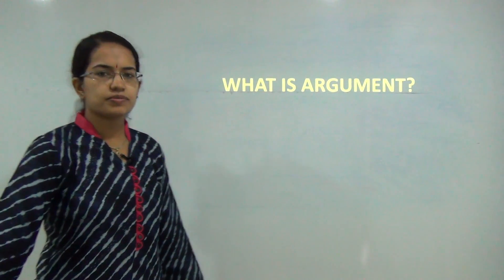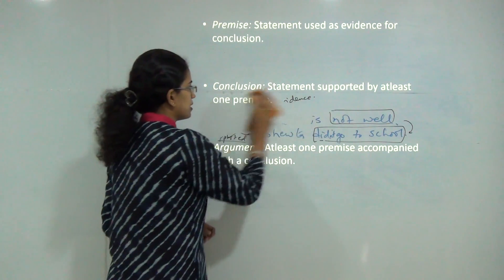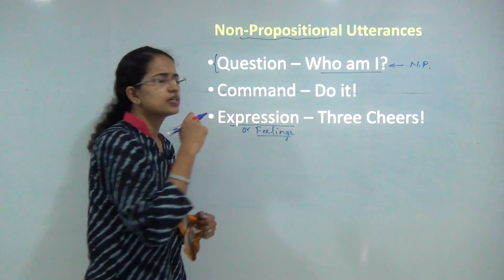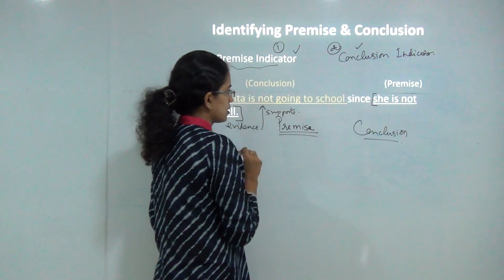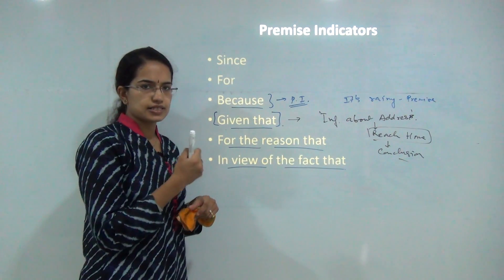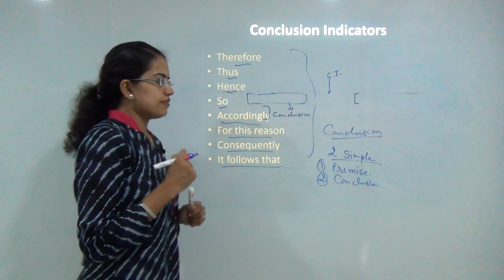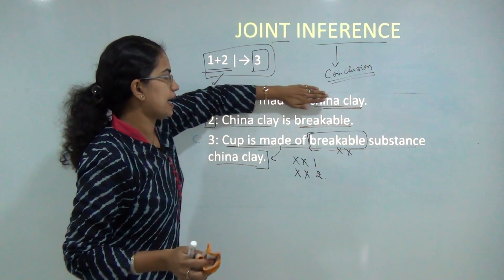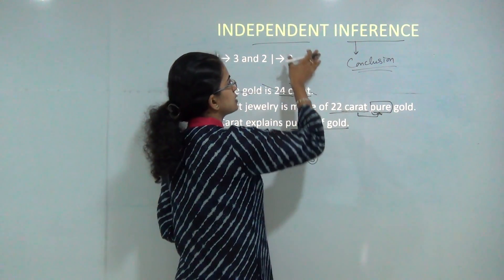Identifying Premise and Conclusion Indicators - Fundamentals of Logic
Dr. Manishika Jain explains the concept of logic, premise indicators and conclusion indicators in a passage along with propositional utterances and non-propositional utterances. The concept of independent and joint inferences are also explained.

Premise @1:03
Conclusion @1:08
Argument @
Propositional Utterances @3:15
Non-Propositional Utterances @4:17
Identifying Premise & Conclusion @6:14
Premise Indicator @8:16
Conclusion Indicator @12:32
Joint Inference @13:10
Independent Inference @15:39